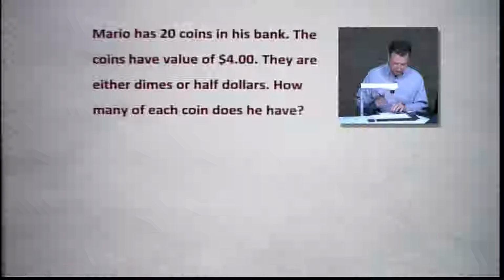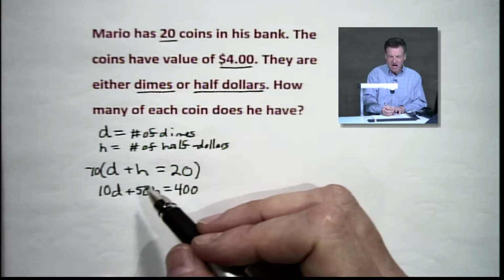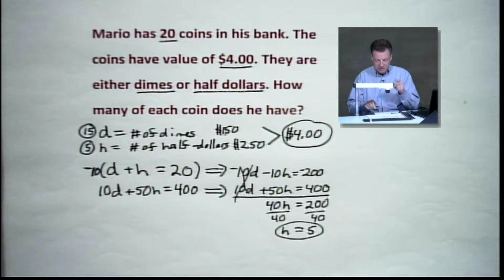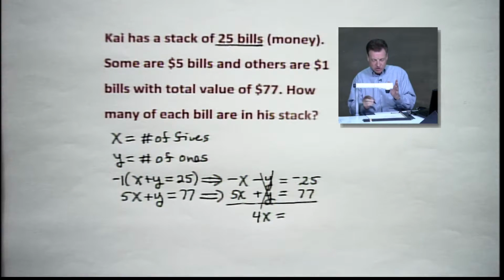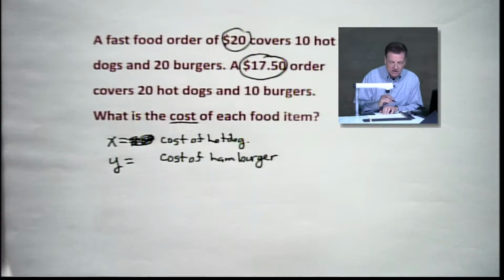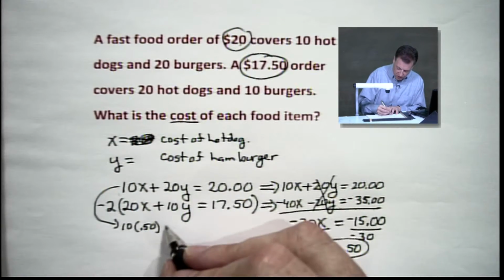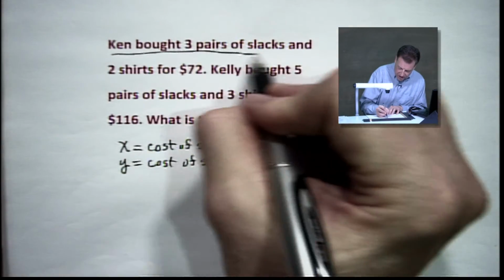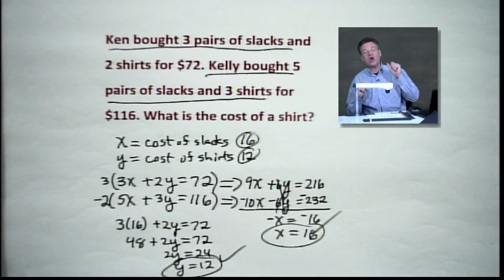Follow That Money Trail! | Solving Systems in Two Variables | TNLearn | Mathline